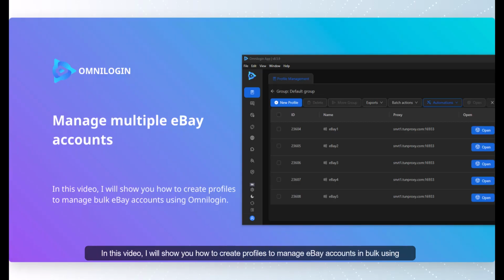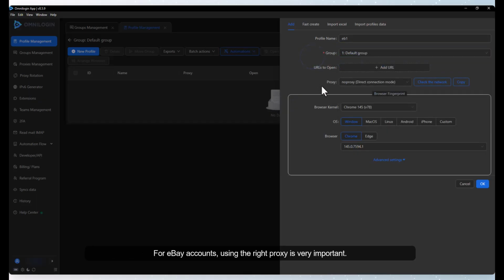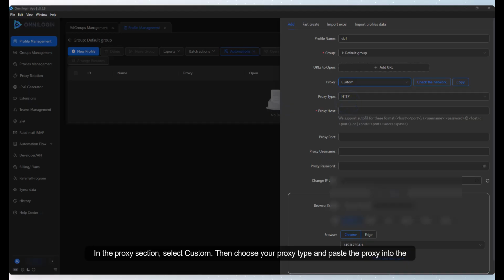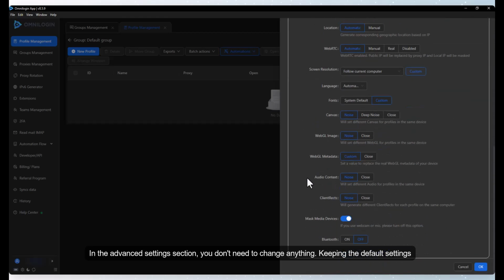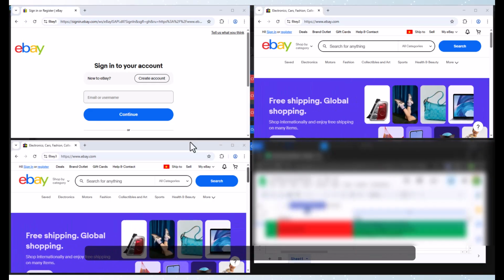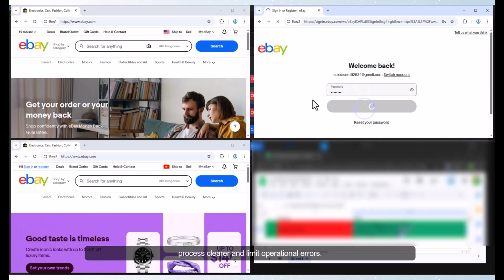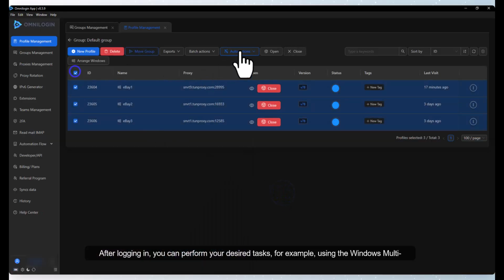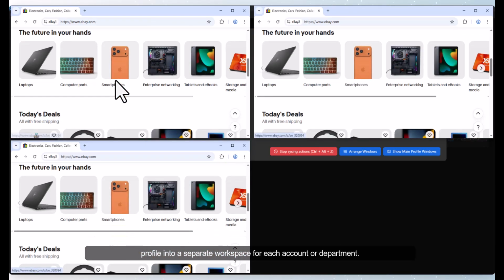How to Manage Multiple eBay Accounts at Once Without Getting Banned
Tired of logging in and out of multiple eBay accounts all day? Worried your accounts will get linked and suspended?
In this video, I'll show you how to use Omnilogin — a powerful antidetect browser that lets you run multiple eBay accounts safely, efficiently, and professionally — all at the same time.

📌 What's covered in this video:
✅ What Omnilogin is and why it's perfect for eBay multi-account management
✅ Step-by-step guide to creating Profiles in Omnilogin
✅ How to assign a Residential Proxy to each profile for maximum account safety
✅ Log into multiple eBay accounts simultaneously without detection
✅ Using the Multi-tasking Control feature to operate several profiles at once
✅ How to organize profiles by market (US, Japan, Europe) or by team member

eBay sellers managing multiple stores or brands
Operations teams and customer service staff working on eBay
Anyone looking to scale their eBay business without the mess